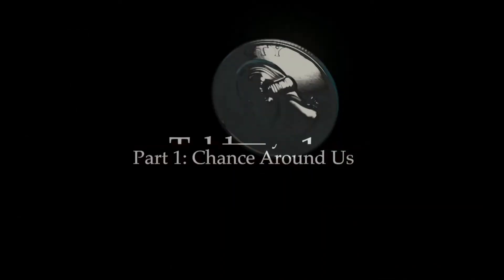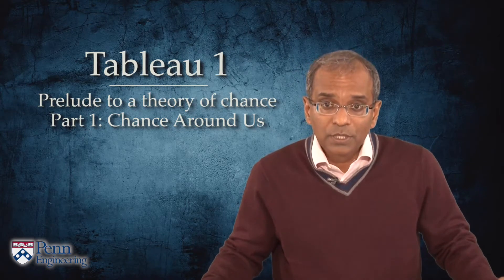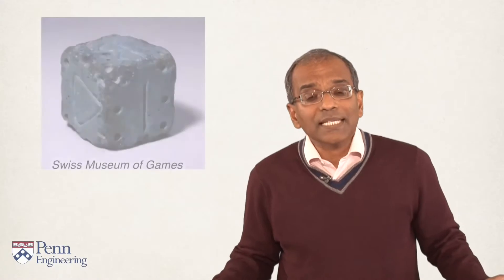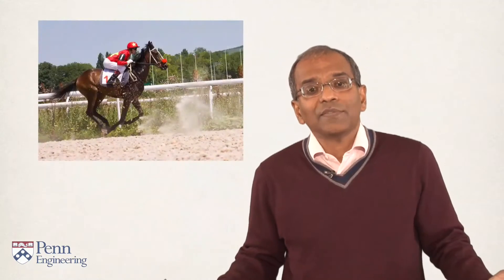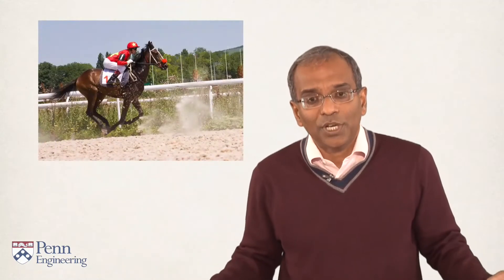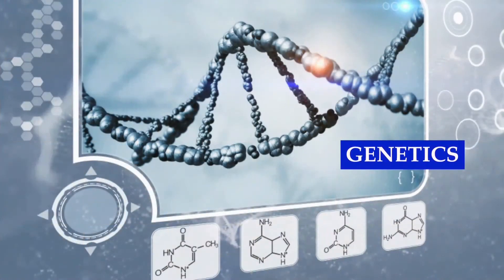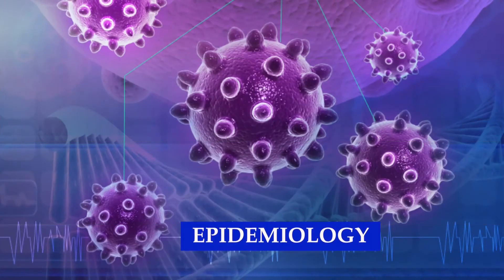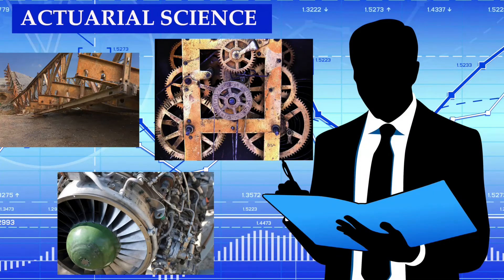Lecture 1.1. Chance around us — [Probability | Santosh S. Venkatesh]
In which the viewer is taken on a panoramic journey of chance in the world around us.